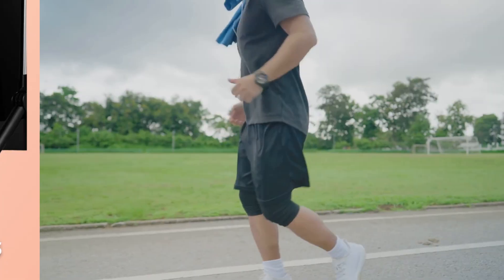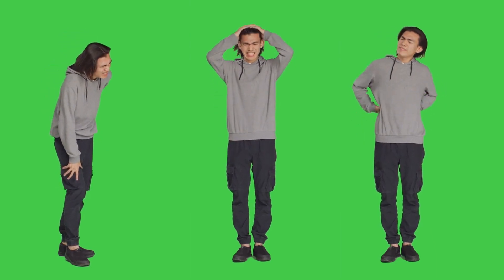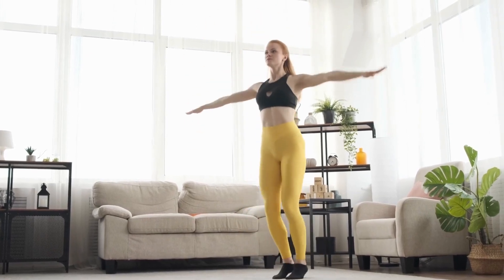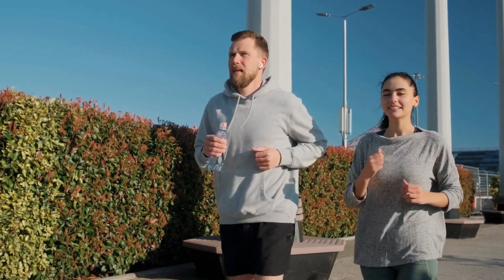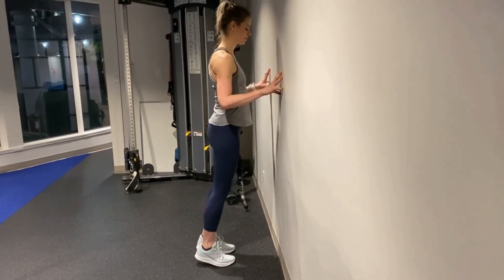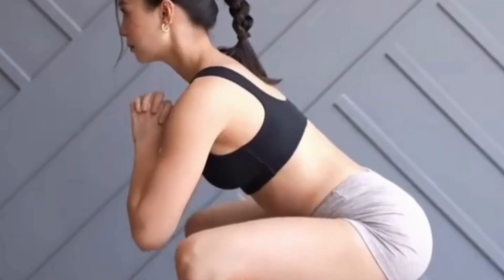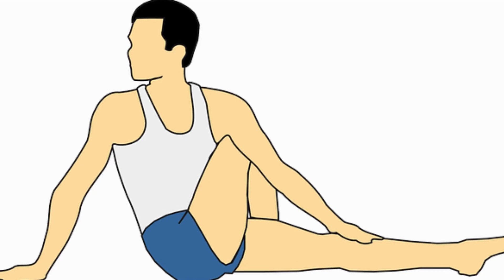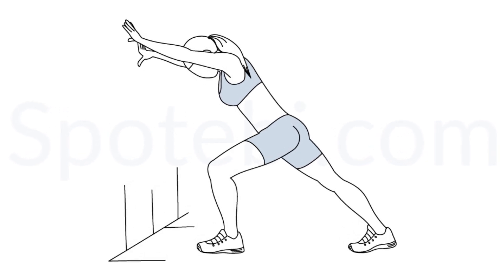TONE Your Legs with the BEST Lower Body Workout for Beginners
Lower Body Workout | Toned Legs & Butt || No Equipment Lower Body Workout

Looking to tone and strengthen your legs in just a few weeks? This Lower Body Workout is packed with a series of powerful lower body circuits designed to target your glutes, quads, hamstrings, and calves! Whether you're at the gym or working out from home, we’ve got you covered with a variety of exercises that require either dumbbells or no equipment at all.

From a challenging dumbbell lower body workout to a no jumping lower body workout perfect for beginners, this video provides all the tools you need to sculpt your legs and improve overall mobility. These exercises are beginner-friendly but effective enough for more experienced individuals aiming for weight loss and toning.

Ideal for both men and women, this workout can help you build lean muscle, burn fat, and boost your stamina without stressing your joints. So, whether you're after a quick lower body workout at home, a lower body mobility routine, or a more intensive lower body gym session, we’ve got you covered. Follow along and see how you can achieve toned legs in just 2 weeks!